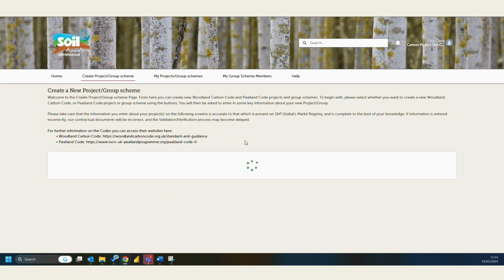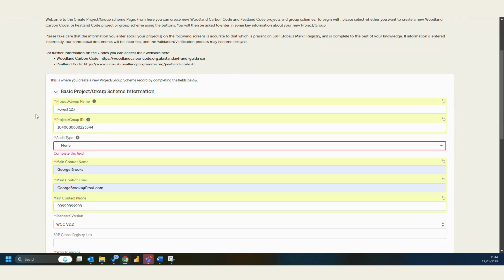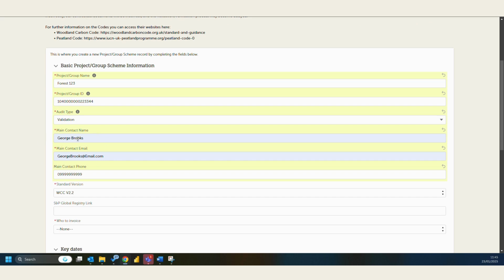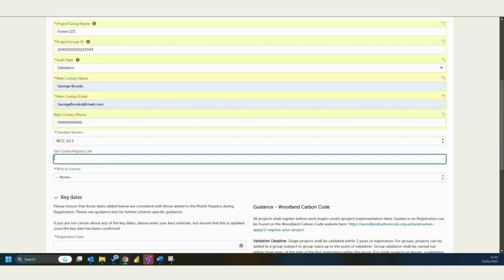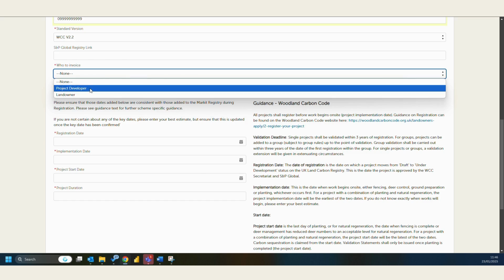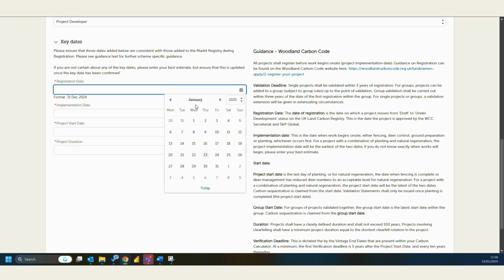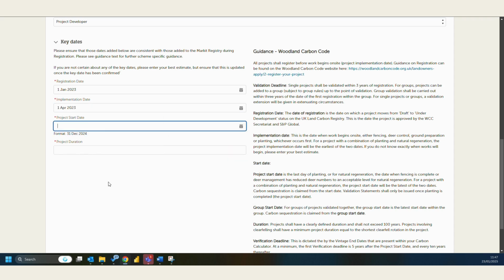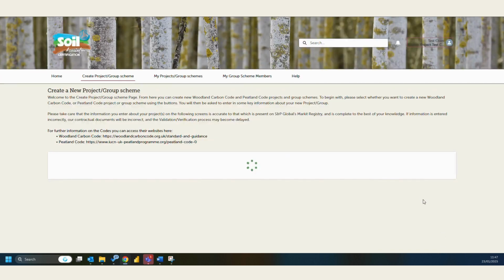C&L Portal Guidance - 2. New Single Project